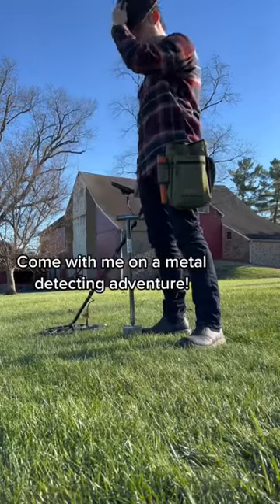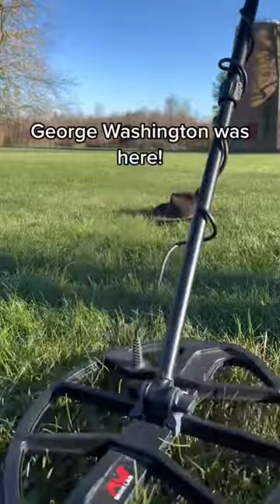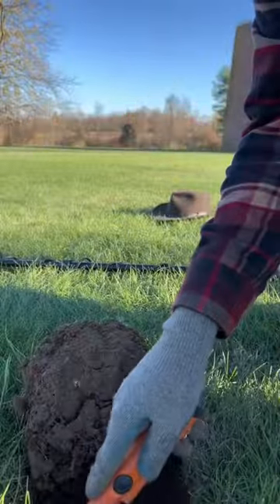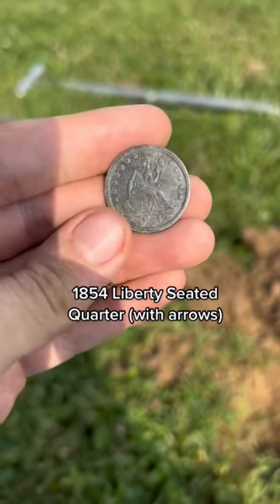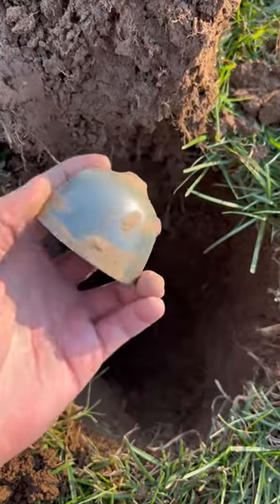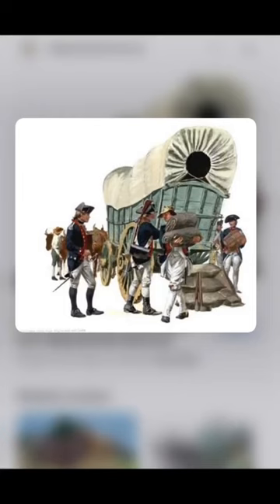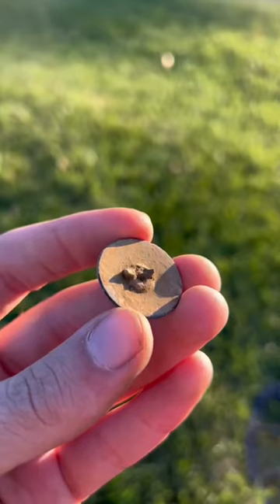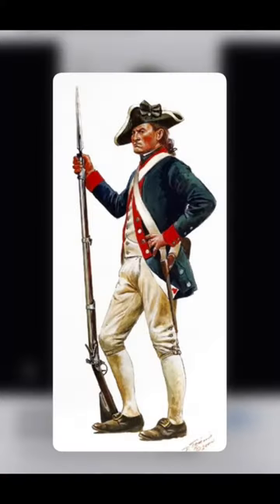Huge Silver Coin Found! 😱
While metal detecting with my Minelab Equinox 800 metal detector I found this old coin! This is an 1854 Seated Quarter with Arrows! It rang up as about a 31 on this metal detector. I was running 5 kHz low recovery speed trying to pull large deep silver coins like this. This is an old coin in beautiful condition, I was super excited to find it! I use the stock coil, and 6" sniper coil, and the 15" coil for the Equinox 800 when I metal detect. I love treasure hunting for stuff like this.